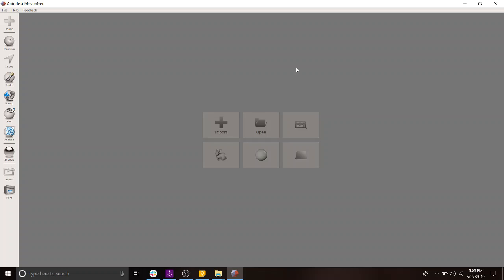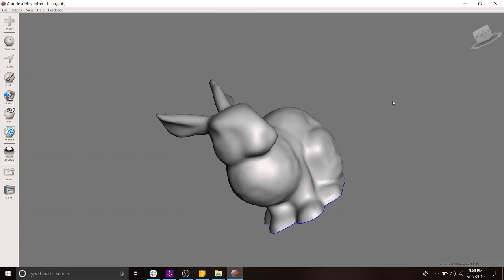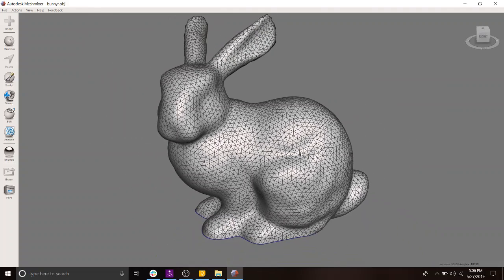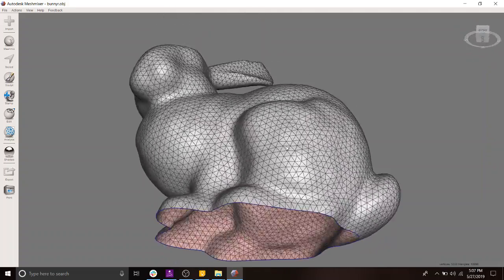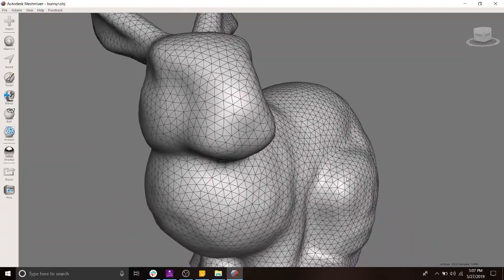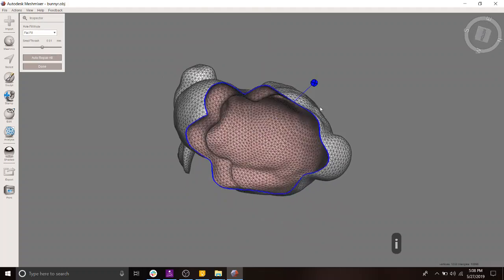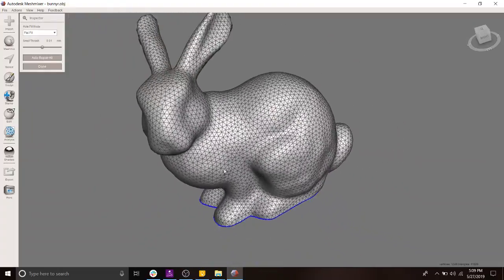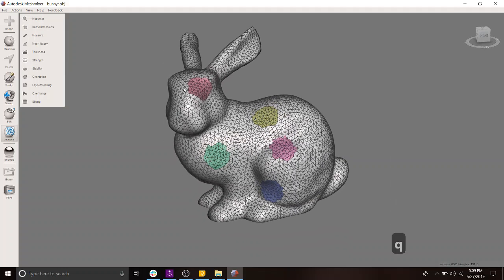Meshmixer Series: Episode 1 - Introduction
This is the first video in a series I am making to share the skills I've cultivated in Meshmixer with the wider community.

Please ask questions and provide in the comments as I'd love to make videos about what you want to learn!